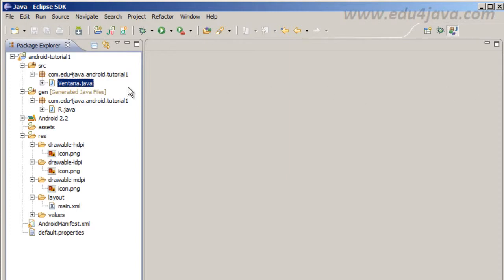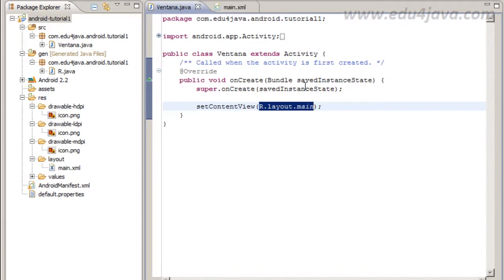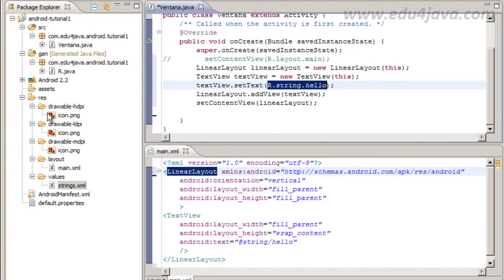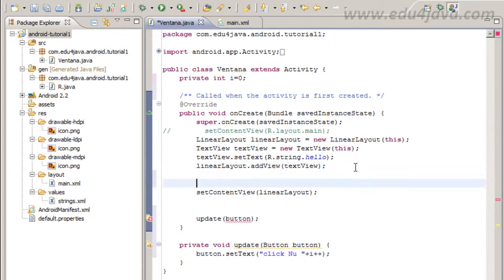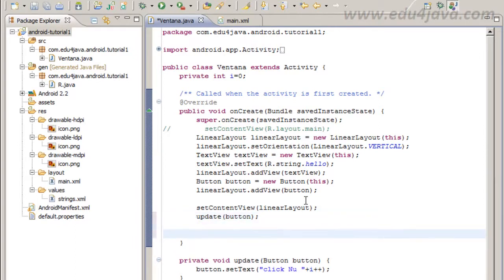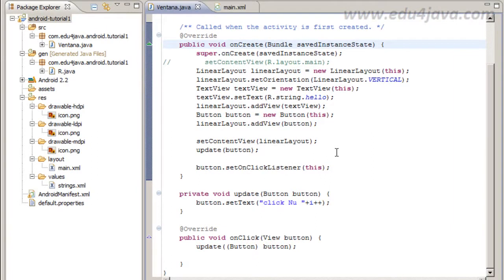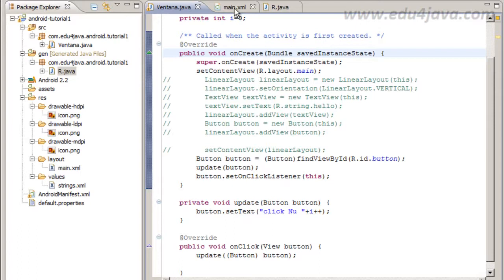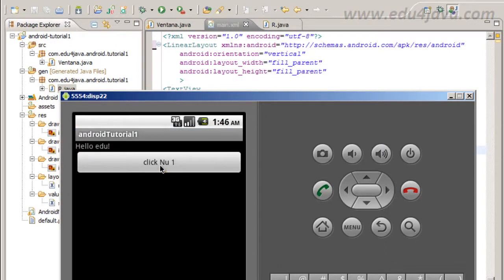Android 3 Programming Tutorial User interface Java versus Xml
Siapa Tau Berguna Buat yang Mau Belajar Tentang Android, Karena Saya belajar dari Video ini juga, Semoga Bermanfaat buat Teman2.

Untuk Next Videonya di tunggu Yah.